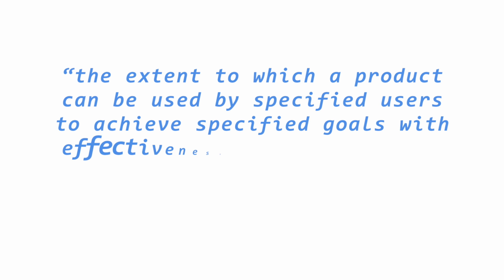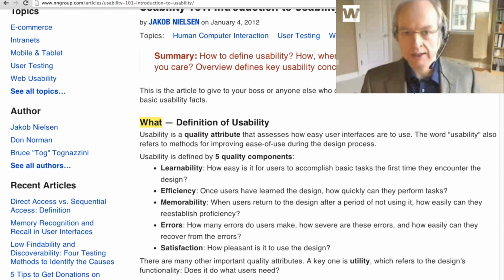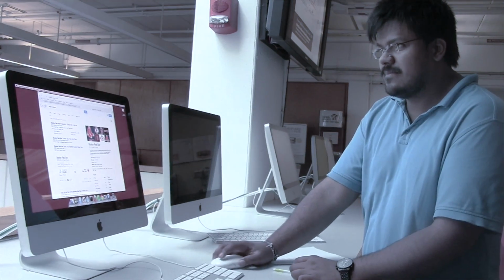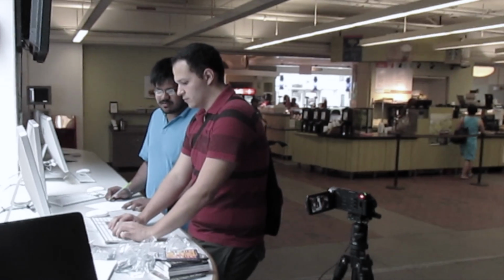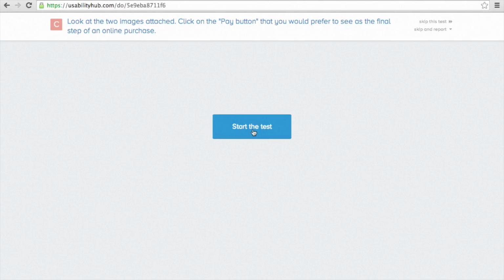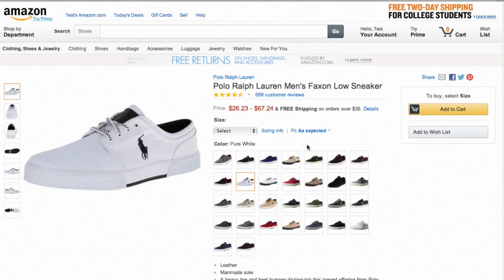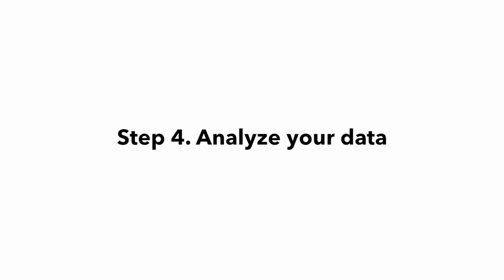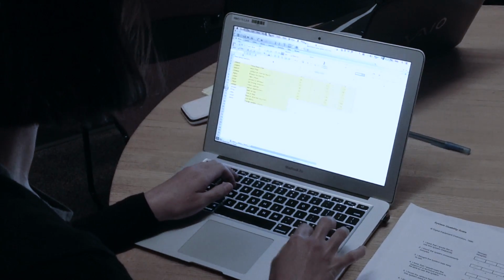[ISMT S-170] Usability Testing by Team Endeavor (HD)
"How to do a usability test in a web context?"

Special thanks to all the test participants including our classmate, Gerson Rodrigues.

Team members:
Arielle Dworkin
Jihyun Kim
Rajdeep Champa
Rick Wei-Jong Lee

Footage credit:
Field Trip Photo - Robert Simpson